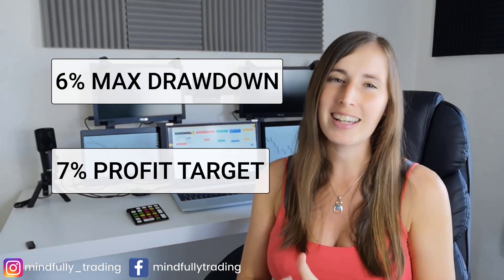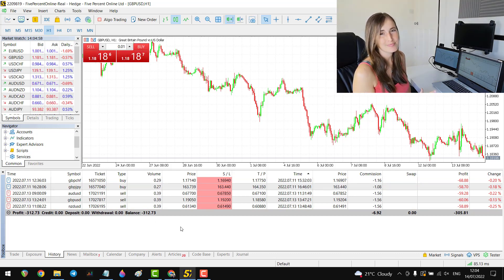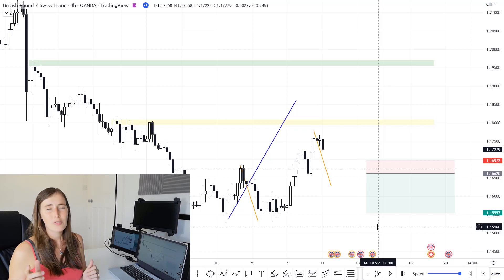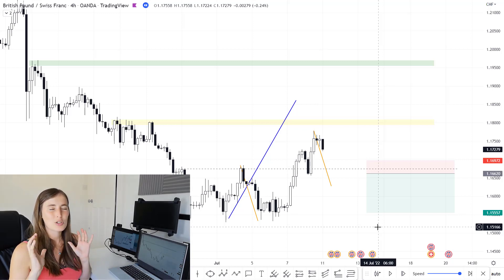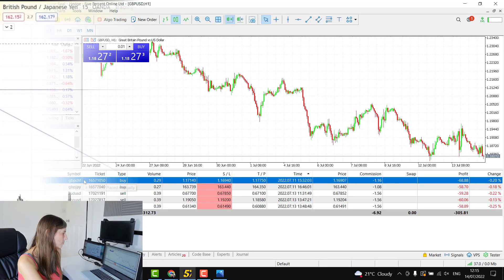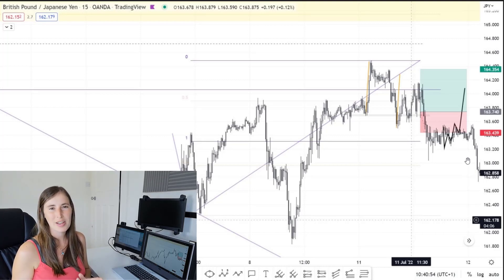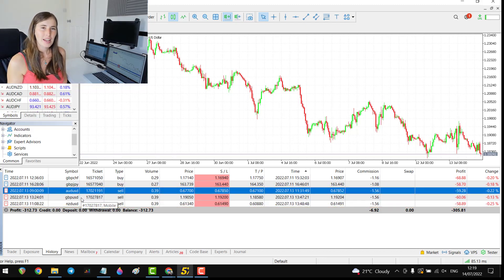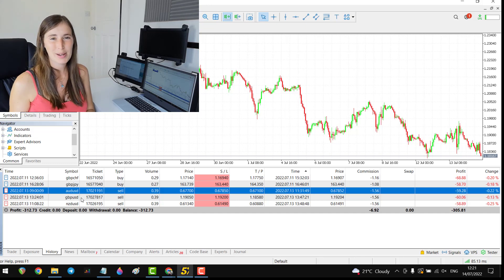How to Learn From Losing Trades & 5ers Account Update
In this video I share my process analysing losing trades as well as an update on my funded account challenge with the 5%ers.

TRADING PROP FIRMS

TRADING BROKERS

TRADING SOFTWARE

TRADING EQUIPMENT

TRADING EDUCATION

///CONNECT

- TIMESTAMPS -

0:00 Intro
1:07 5%ers account dashboard
2:11 GBPCHF recap
3:43 Why was it a losing trade
7:32 GBPJPY trade recap
8:38 AUDUSD trade recap
10:49 The answer

This video shares how to learn from losing trades, and what questions to ask to help improve trading.

You will like this video if you are interested in:

- forex trader
- forex trading price action advanced swing trading strategy
- swing trading forex price action
- swing trading forex strategies
- swing trading price action strategy
- Forex price action strategies
- 5ers forex review
- 5ers prop firm
- 5ers instant funding
- 5ers 100k bootcamp
- 5 ers review

Thanks!

Emily

- Mindfully Trading -